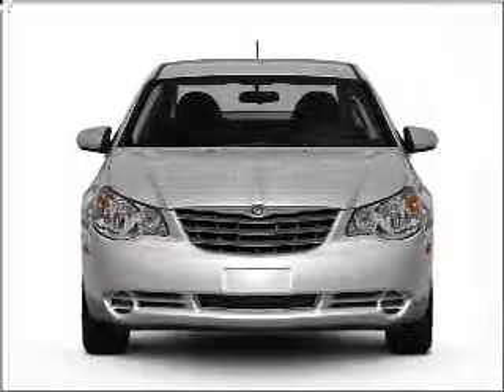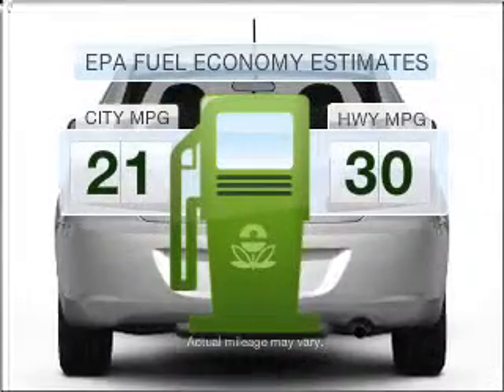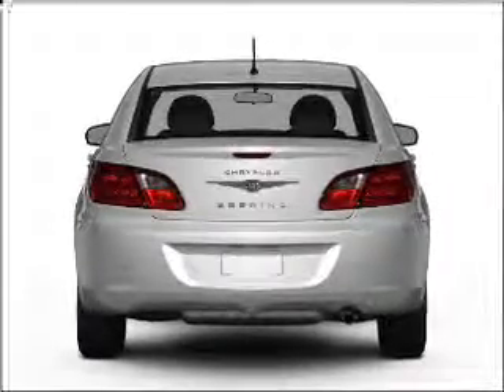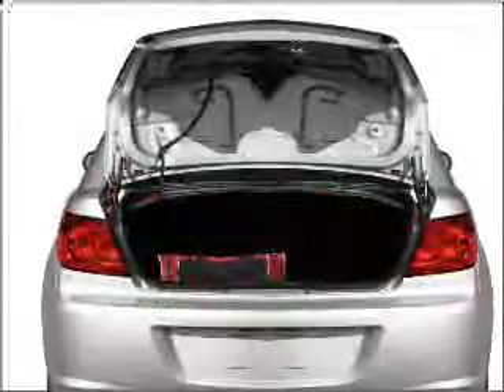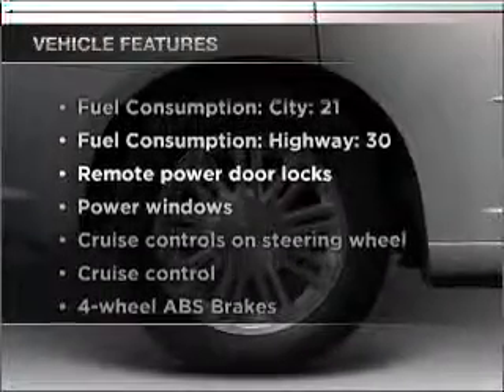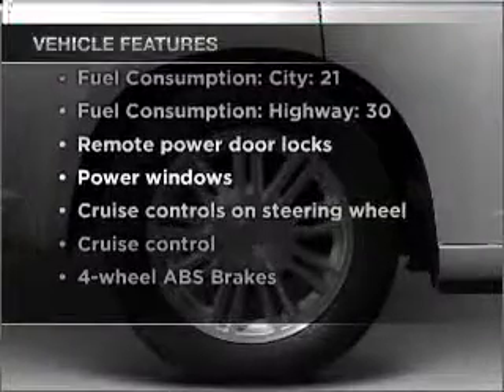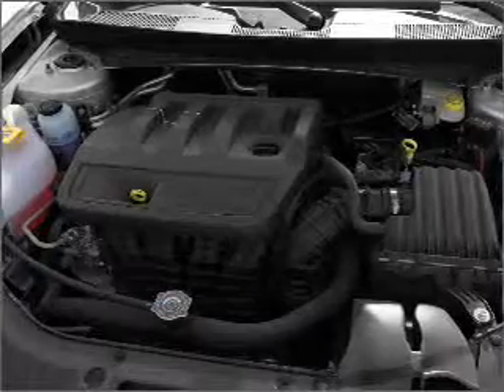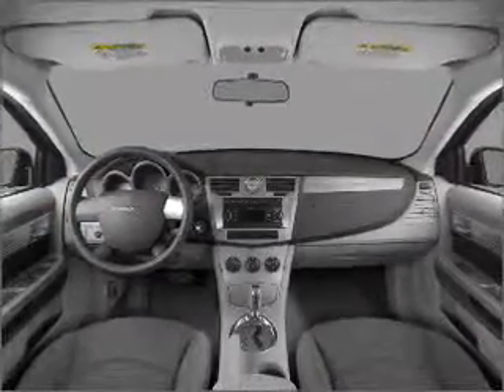2010 Chrysler Sebring - WATERFORD PA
Year: 2010
Make: Chrysler
Model: Sebring
Trim: Touring
Engine: 2.4 liter inline 4 cylinder 16 valve
Transmission: 4-Speed Automatic
Color: Silver Steel Clearcoat Metallic
Mileage: 0
Address:
1010 ROUTE 19 NORTH